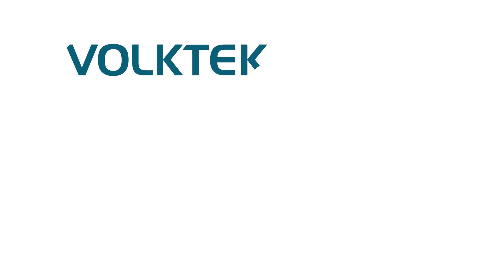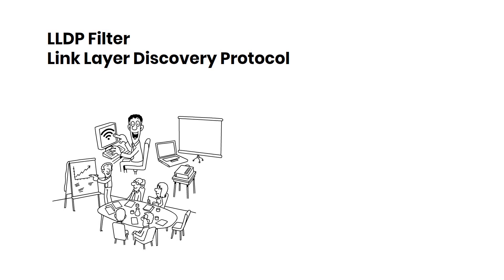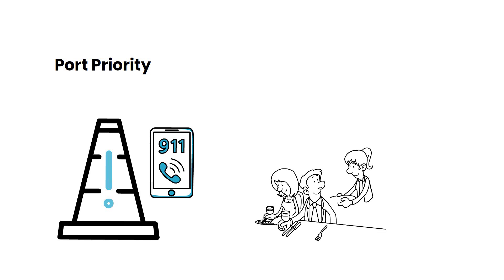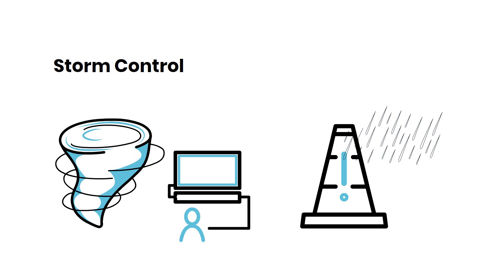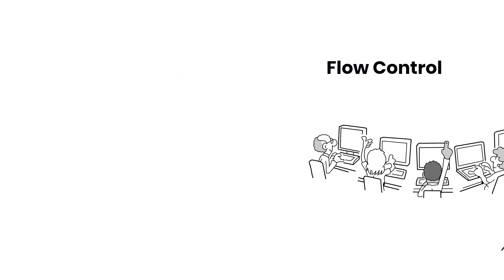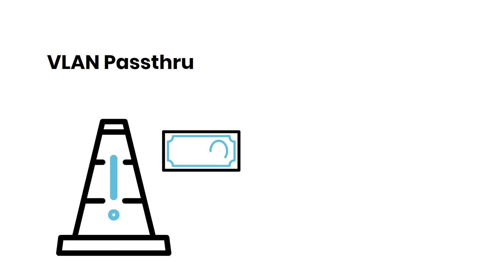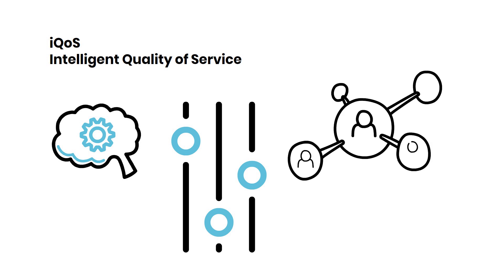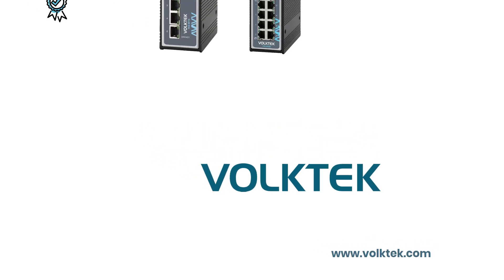Volktek Industrial Premium Unmanaged Switch with 7 Key Features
Potential Future Upgrade to Pure Ethernet:
If there is a possibility of upgrading to pure Ethernet in the future, opting for the Unmanaged Premium option is recommended.

Current Use of Pure Ethernet with Future Upgrade to Industrial Protocols:
If the current setup involves using pure Ethernet but there is a potential plan to upgrade to Industrial Protocols in the future, choosing the Unmanaged Premium option is advantageous.

Requirement for Mixing Protocols, e.g., Modbus TCP and Ethernet/IP:
If there is a need for mixing and matching protocols, such as having requirements for both Modbus TCP and Ethernet/IP, investing in Unmanaged Premium options is highlighted as a strategic choice.

The underlying idea is that the Unmanaged Premium option provides flexibility and scalability, accommodating potential changes or expansions in the network infrastructure. This foresight is expected to result in savings and efficiency in the long run, especially in scenarios involving protocol upgrades or a mix of different communication protocols.